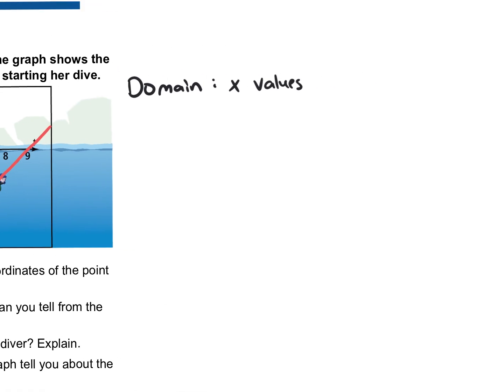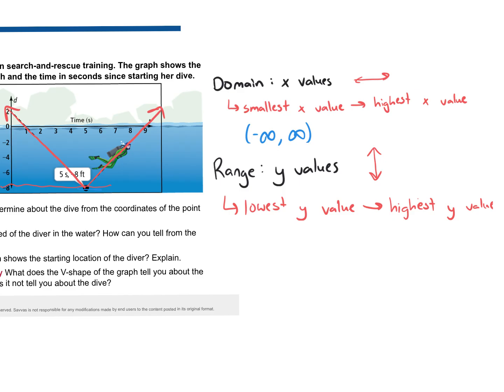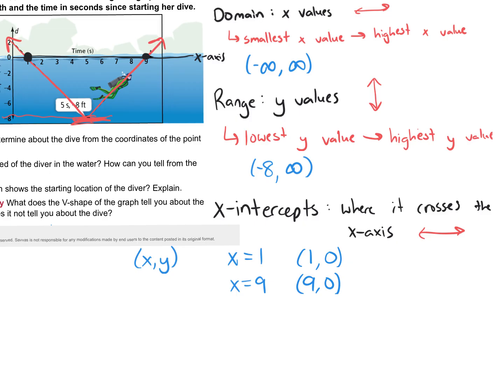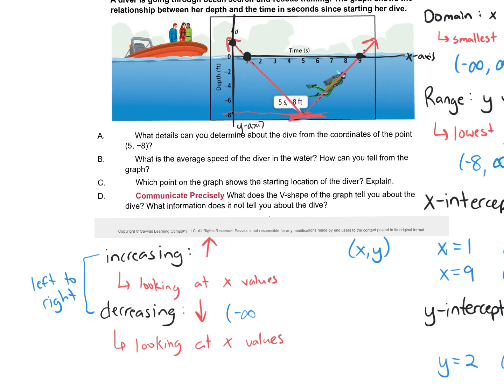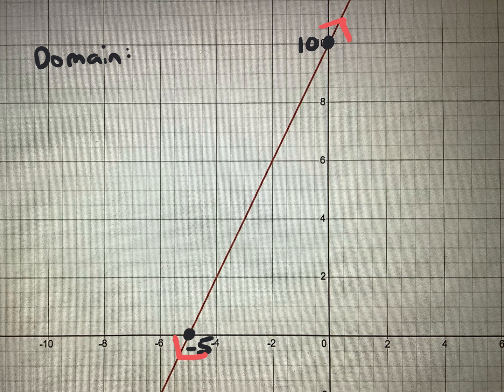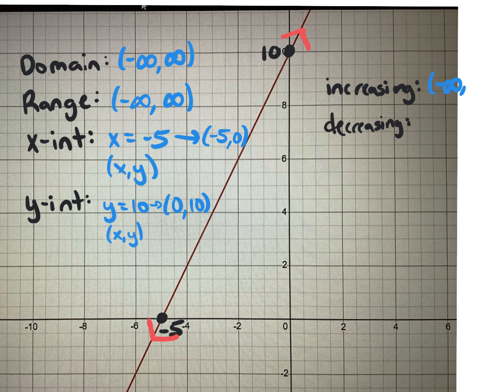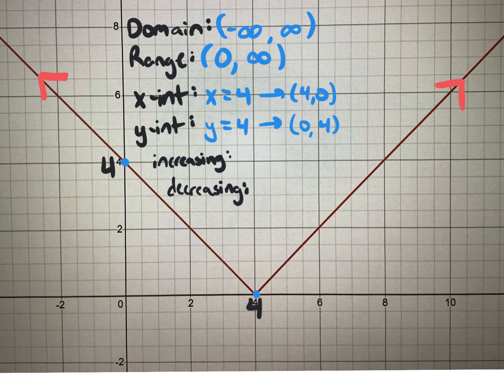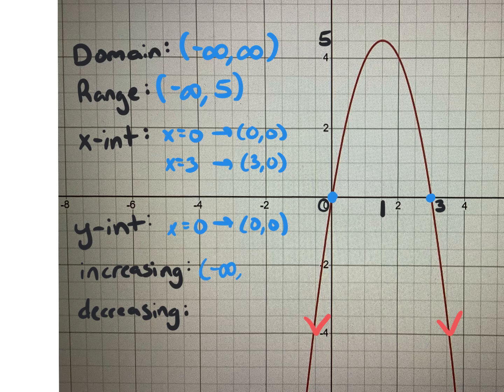Algerba II Concepts - Lesson 1.1 Notes